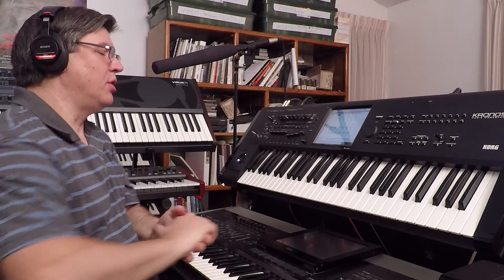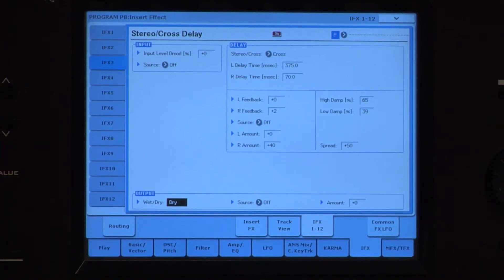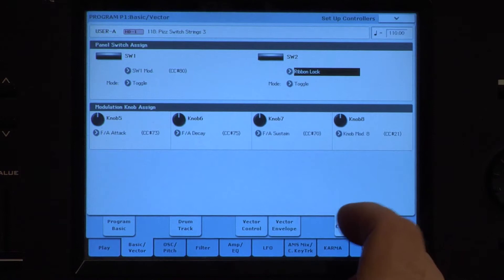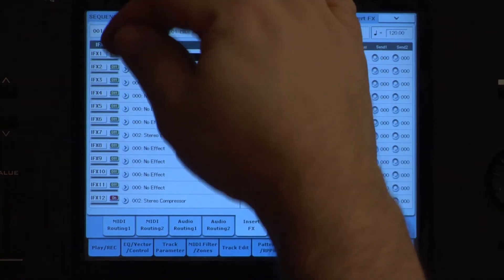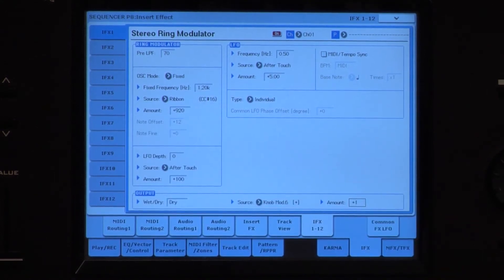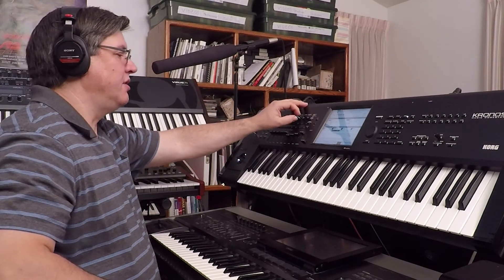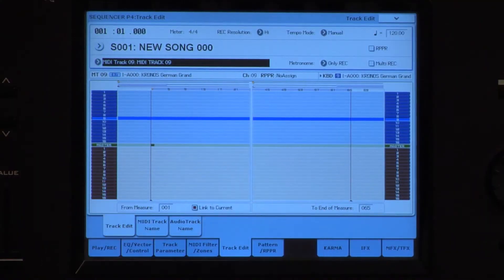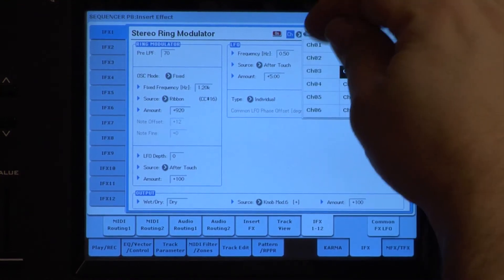Kronos Realtime FX Control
Mike gets lost in an interesting effects performance...